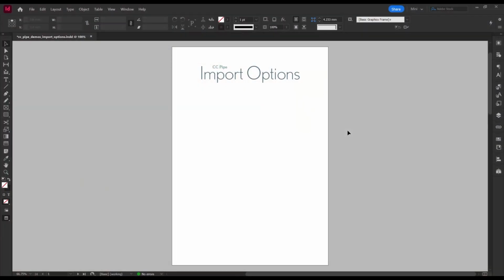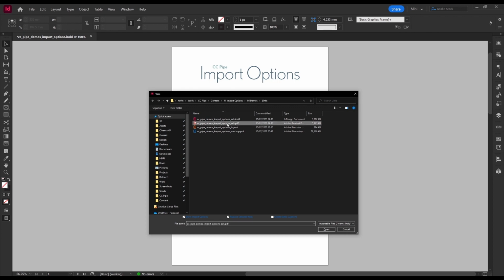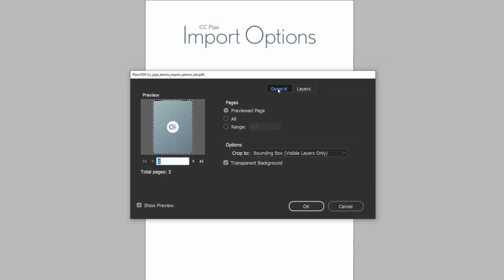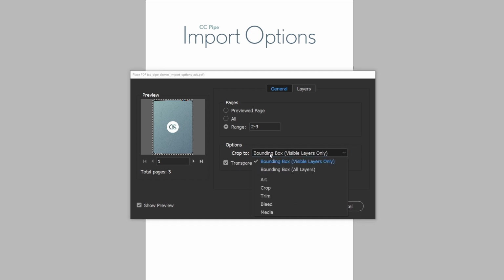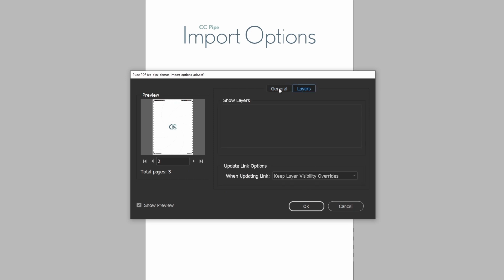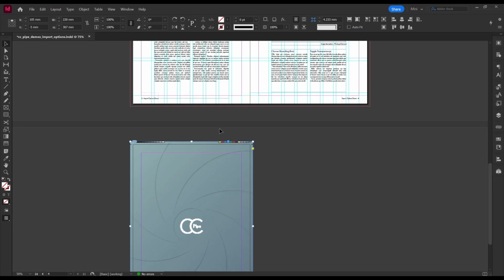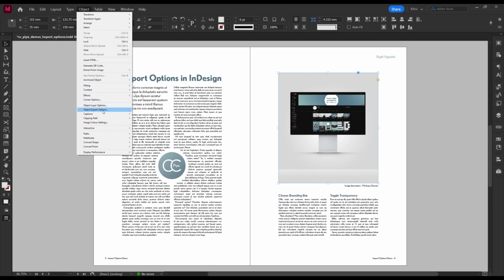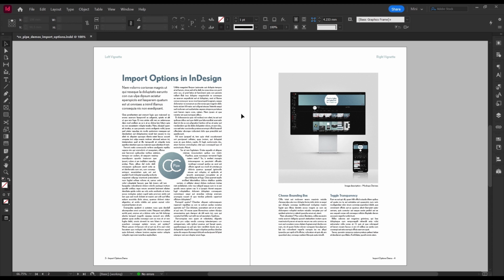Utilize Import Options in InDesign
In this video I will show you how to import more intentionally into InDesign. You can actually get import options for a lot of file types. For example, PDF, Illustrator and Photoshop files all let you customise your import. Allowing you to choose for example whether to include a background or bleed.

0:00 Intro
0:43 PDF
1:50 Illustrator
2:22 Photoshop
2:58 Outro